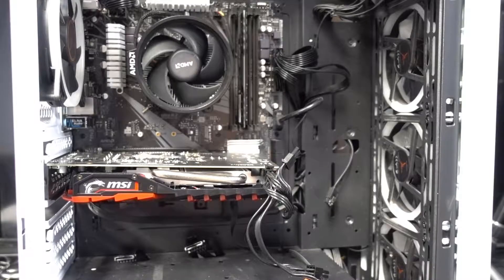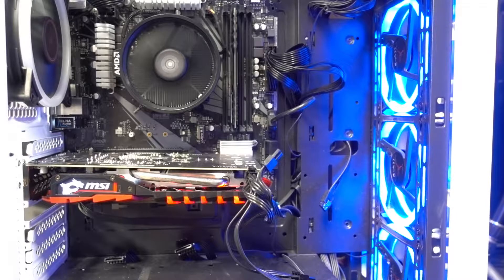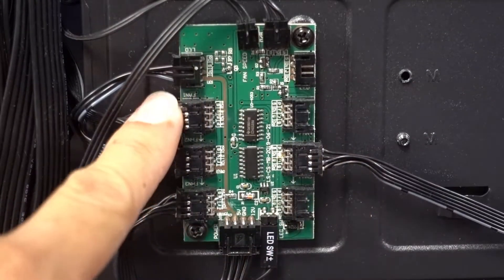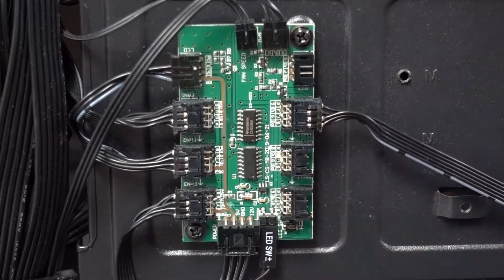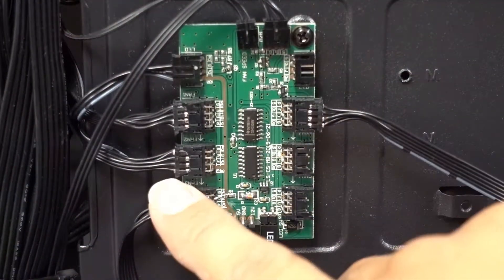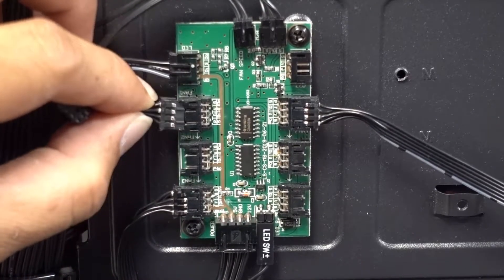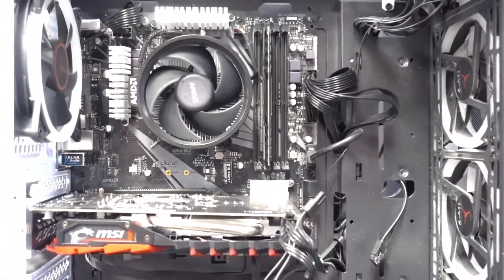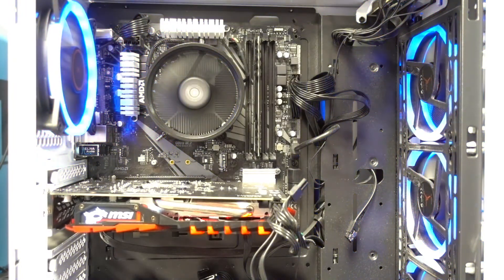Troubleshooting your Chronos RGB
Having issues with rgb lights on your fans? Let's get it sorted out!